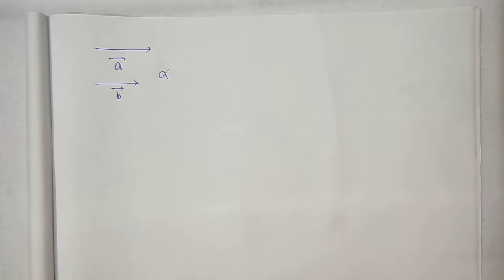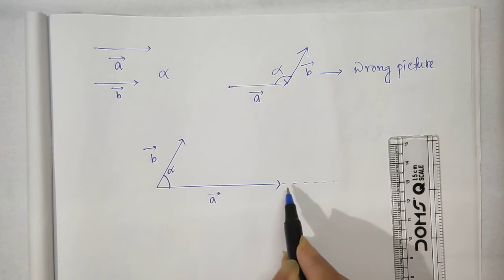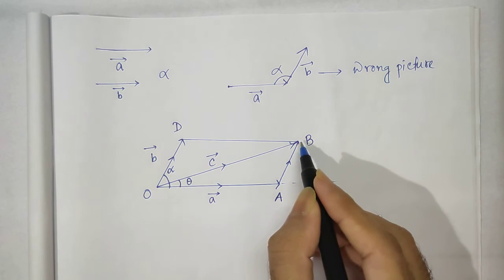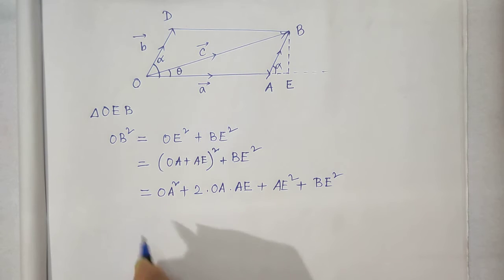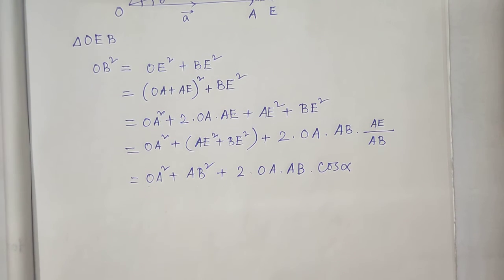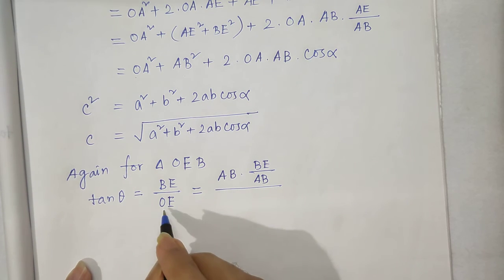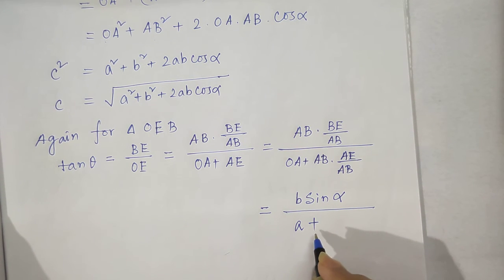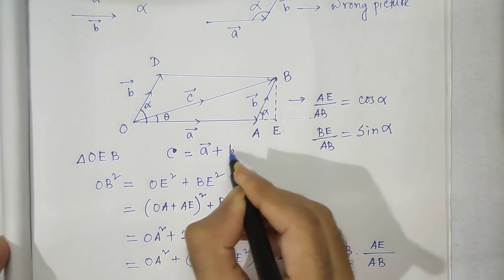9 Vector Addition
In this video we will learn how we can add two vectors mathematically.